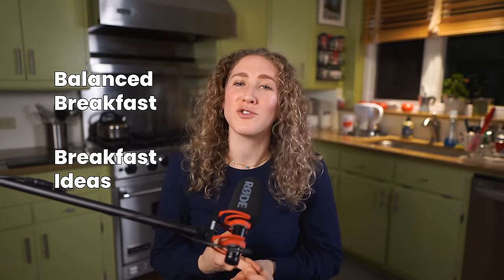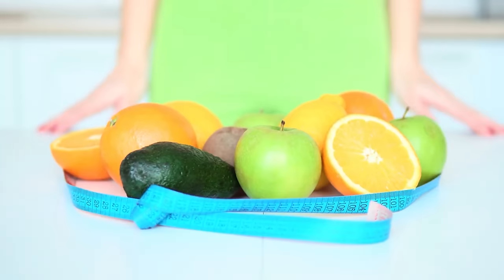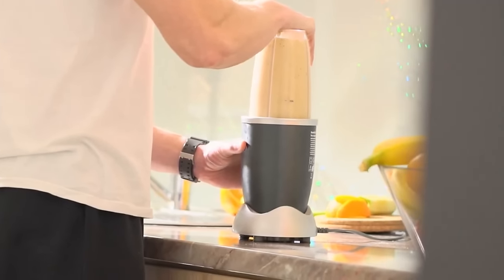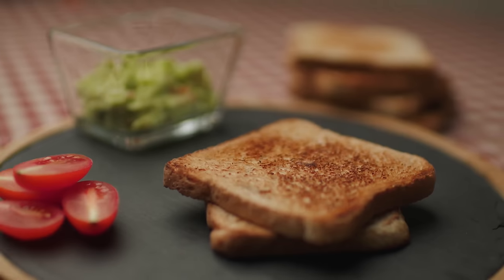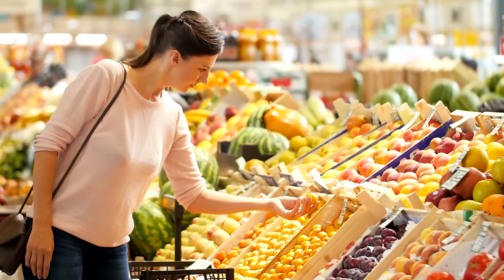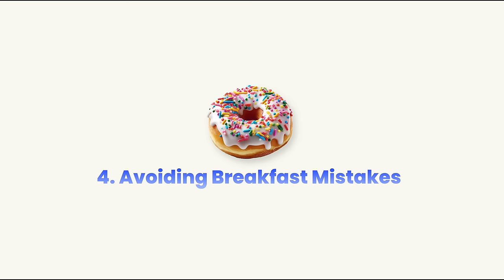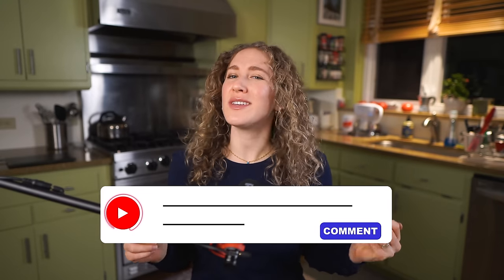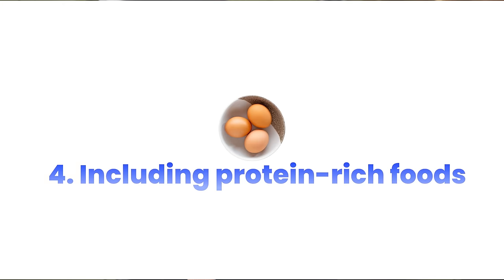FULL GUIDE of Mediterranean Diet BREAKFAST IDEAS [Recipes + Tips]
🍋💡 Curious to start the mediterraneandiet, but are not quite sure how? Then you're in the right place!!

I'll be sharing with you my ✨TOP BREAKFAST IDEAS✨ so that you can start eating the Med Diet TODAY!

In this video, I'll also be breaking down for you EXACTLY what you need to know about this famous approach to food, so that you can master it 💫

🥗 Whether you're brand new or a seasoned veteran of this eating pattern, you'll get to learn a bit more about where it comes from, why it is so important, and most importantly, how to get going. 👟

I'll be breaking down for you some important concepts:
✅ What is the Mediterranean Diet?
✅ Where does it come from?
✅ Why should you consider eating this way?
✅ What should you eat for your BREAKFAST?

+ Simple Ways to get started:
1. Increase your intake of veggies and fruits 🥕 🍉
2. Eat whole grains in their natural, unprocessed and unrefined forms 🌾 🍚
3. Challenge yourself by eating fish instead of meat at least 1x/week 🐟
4. Boost your protein intake at every meal 🍽️
5. Focus on the healthy trifecta: healthy fats, fiber, protein

You'll be walking away from this video charged up and READY to start eating this extremely beneficial diet, so that you can get ahead of your health and thrive.

Check out my fav kitchen tools for applying Mediterranean Diet cooking:
🍋 Large pot set
🍋 Small pot (perfect for sauce!)
🍋 Colander set
🍋 Cooking utensil set (silicone)
🍋 Oven mitt and potholder set
🍋 Blender (favorite for smoothies!)
🍋 Blender (favorite all around)
🍋 Immersion blender
🍋 Small food scale (weighs in grams or ounces)
🍋 If you want to order groceries for delivery
🍋 If you want to order groceries with a SNAP EBT card

About Me:
I'm Anna Pleet, MD, and I love teaching people about healthy eating, especially foods from the Mediterranean area. My way of teaching is simple and easy to understand. I want to help you and your family eat in a way that's both delicious and nutritious.

👍🏼 If you like this video, please hit the thumbs-up button

✍🏽 leave a comment (I love to answer your questions)

Don't forget to click the 🛎️ so you'll know when I make a new video.

🥕 Share this with anyone who wants to learn about healthy eating 🥦

Take care of your health – it will make you feel great! 💫